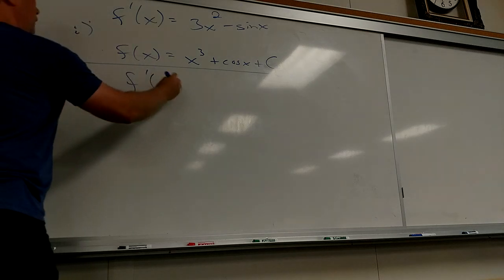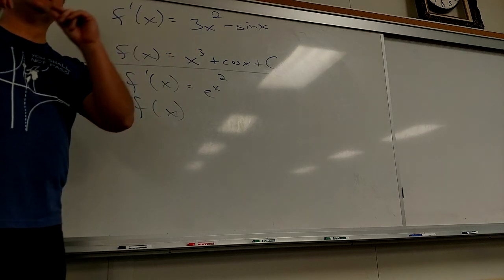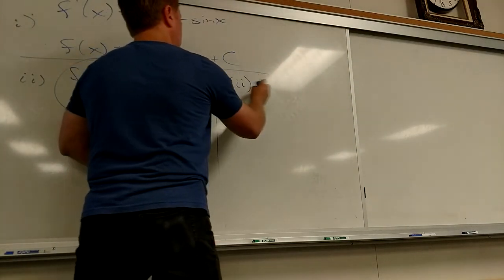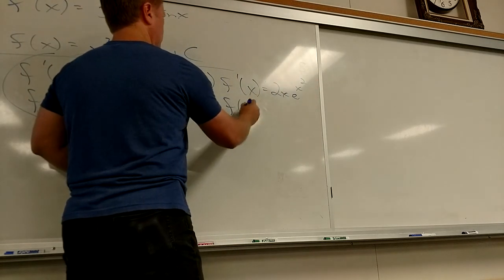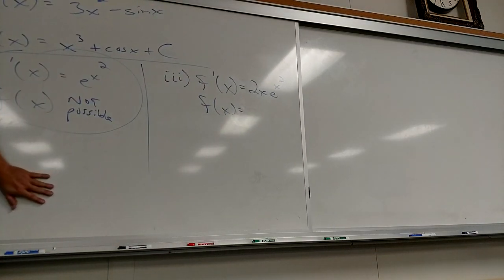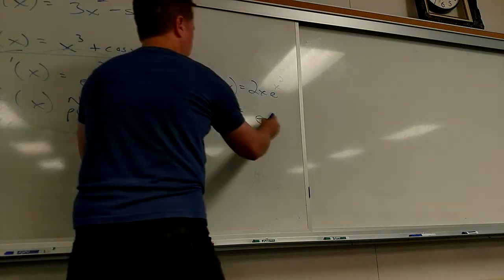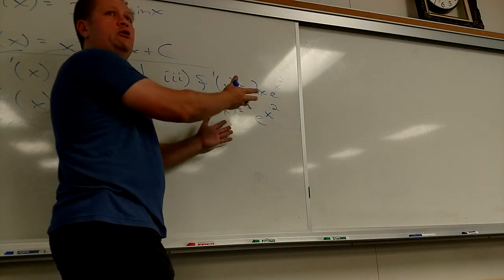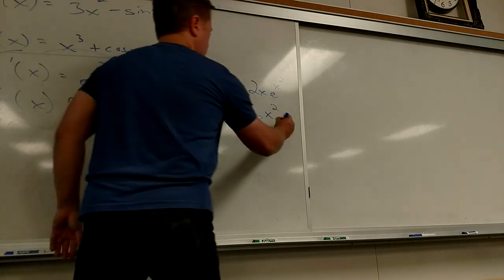Math 180, April 18 Lecture, part 4